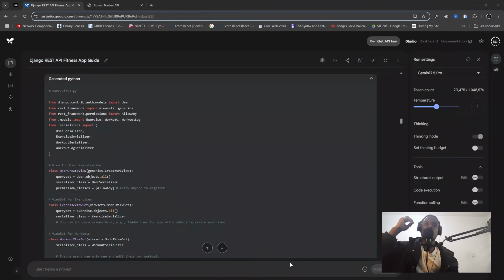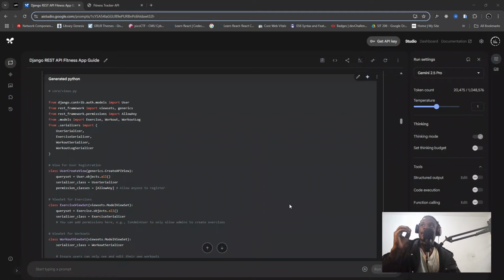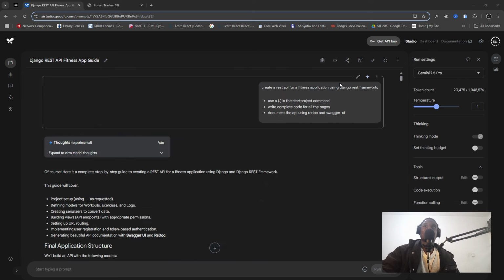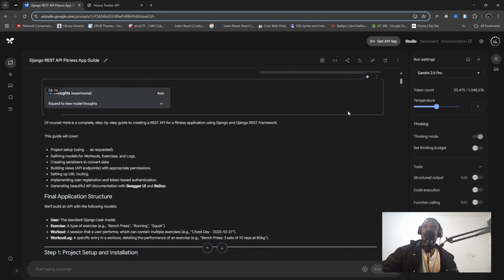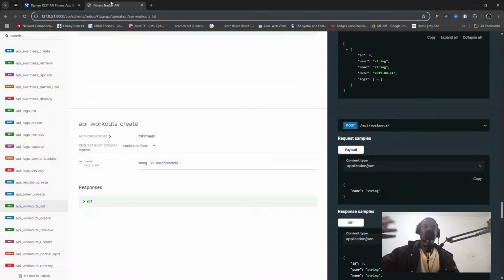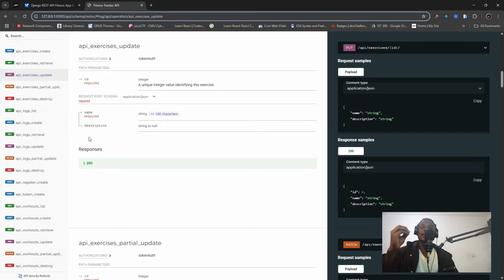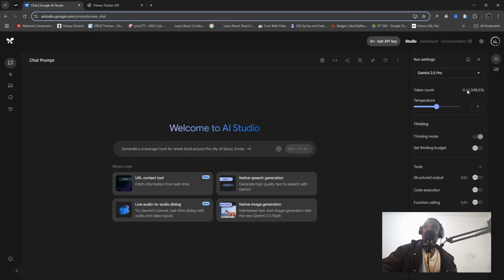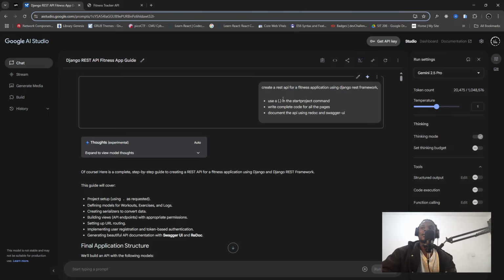Google's FREE AI Just Destroyed Claude 4 for Real-World Coding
In this video, I put two of the world's most powerful AI models to the test in a real-world coding challenge: building a complete REST API for a fitness app from scratch. I was tired of hitting token limits and dealing with context errors on Claude 4, so I turned to Google's AI Studio (powered by Gemini) to see if it could handle a full project in one go.

The results were shocking.

Not only did Google's AI generate the entire Django REST Framework application—including models, serializers, views, user authentication, and API documentation—but it did so with a massive context window that felt practically unlimited. This is a complete game-changer for any developer looking to use AI as a serious coding partner.

If you've ever been frustrated by your AI forgetting instructions or running out of memory, you need to see this.

TECH STACK USED:
► Python
► Django & Django REST Framework
► Google AI Studio (Gemini)
► DRF Spectacular (for Swagger/ReDoc)

This video is for you if you're interested in:
- AI for programming and software development
- Comparing AI models like Google Gemini and Claude 4
- Learning how to build a REST API with Python and Django
- The future of AI-powered coding assistants
- Overcoming AI token limits and context length issues